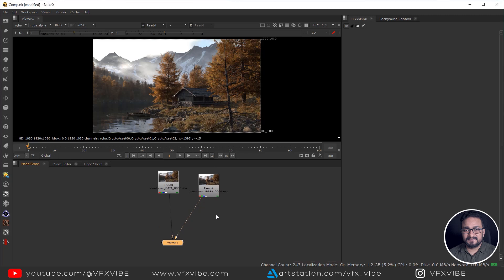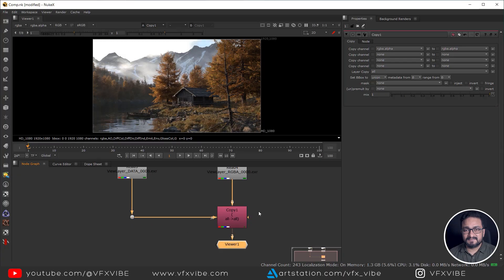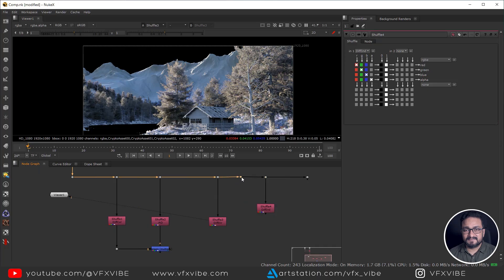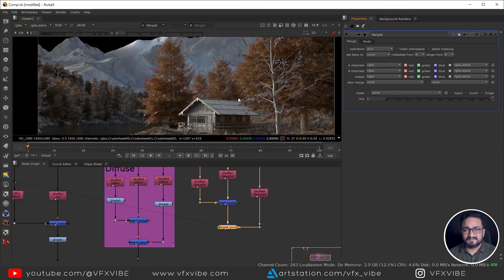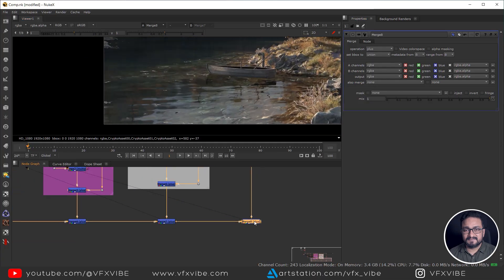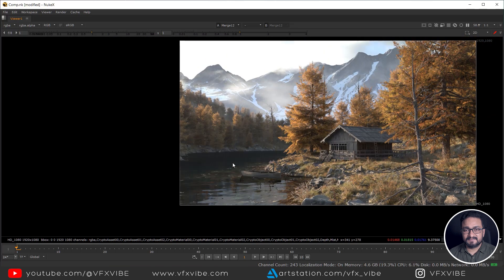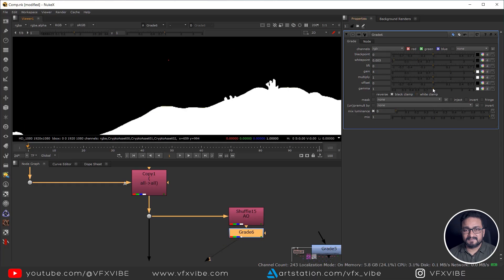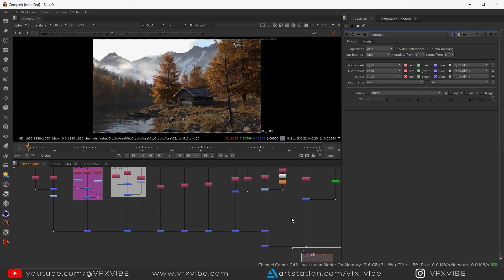FULL CG ENVIRONMENT COMPOSITING | PART-1 VFX VIBE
Welcome to Part 01 of this advanced tutorial series where we dive into the world of Full CG environment compositing using Nuke. In this video, you’ll learn how to take a beautiful 3D-rendered environment from Blender and prepare it for high-end compositing in Nuke, step by step.

Whether you're a compositor, 3D artist, or VFX enthusiast, this series will help you understand how to bridge the gap between 3D and compositing workflows to create cinematic and photoreal CG shots.

✅ What You’ll Learn in This Episode:
Setting up AOVs and render passes

Preparing your Nuke project for full CG integration

Breaking down the scene structure for efficient node-based compositing

Best practices for environment layering, depth, and realism

🧰 Tools Used:

Blender (for rendering the environment)

Nuke (for compositing and finishing)

Rendered in Cycles with multiple AOVs

🎬 About This Series:
This is Part 1 of a multi-part series where we’ll take a full CG scene from start to finish — from raw renders to final comp.